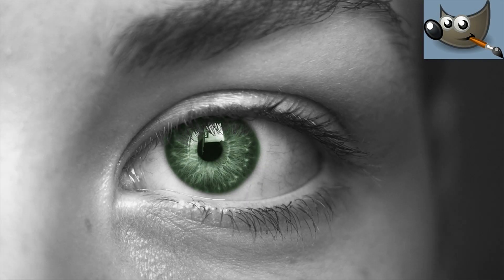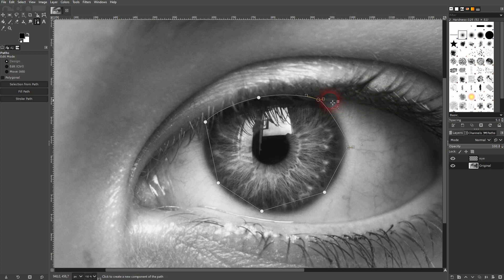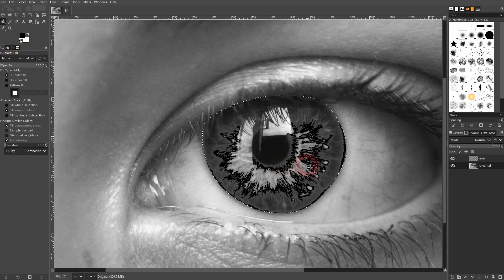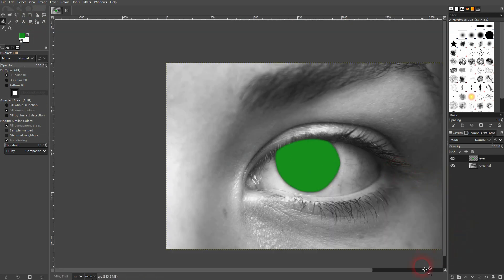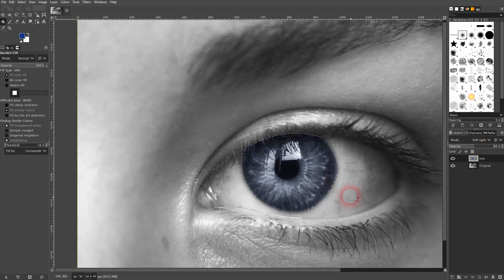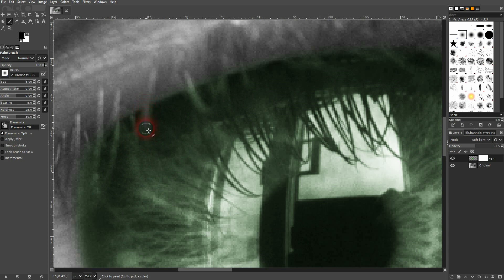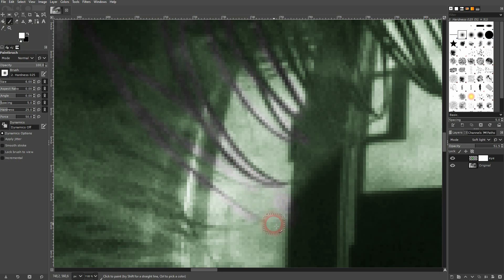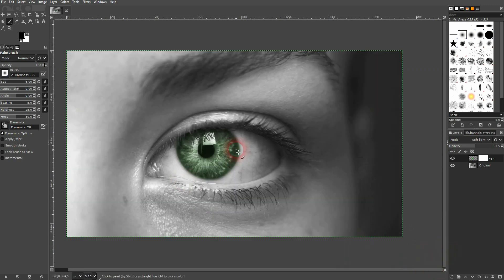How to Color an Eye in a Black and White Photo with Gimp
In this tutorial I'll show you how to color an eye in a black and white photo with Gimp.